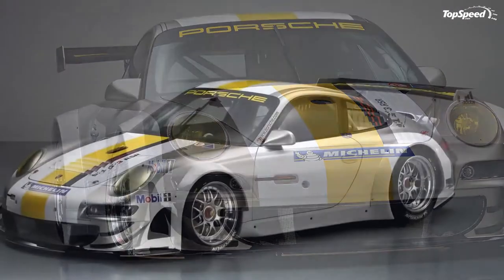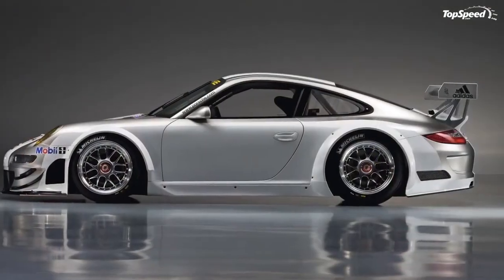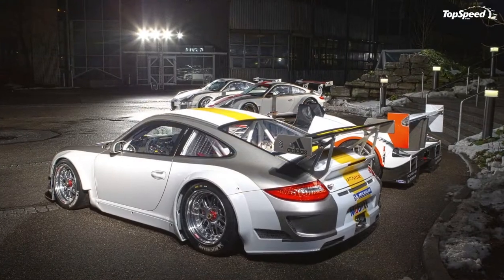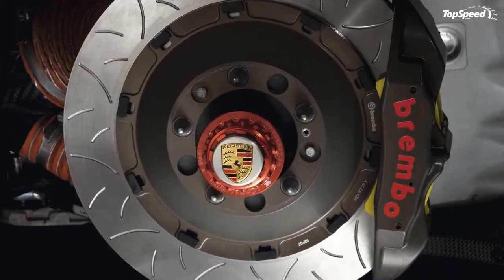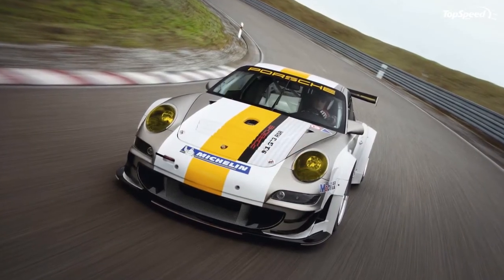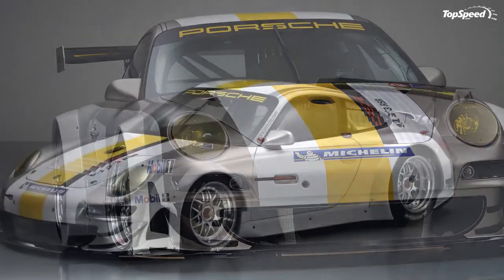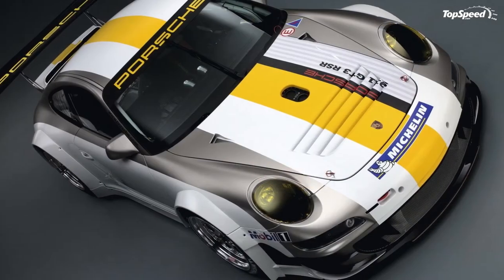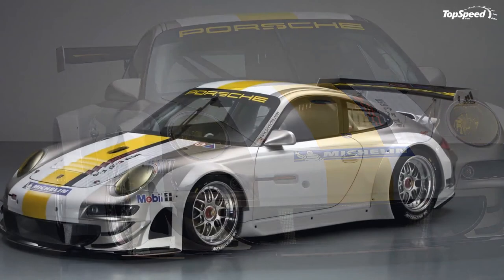2011 Porsche GT3 RSR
The end of the motorsport season is here and Porsche has gone out with a bang as they have introduced their 2011 GT3 RSR at the “Night of Champions” party held at the R&D Center in Weissach.  The GT3 RSR will join the911 GT3 R and the911 GT3 Cup in competing in the 2011 GT racing. Teams interested can be had for 410,000 Euro ($543,000 at current rates) plus country-specific value added tax.
The new GT3 RSR is powered a 4.0-liter, six-cylinder boxer engine mated to a six-speed gearbox.  This combination delivers 455 HP at 7,800 rpm and a max 450Nm of torque.  That’s five horsepower more than the GT3 Cup, but 25 less than the GT3 R. The power increase was possible thanks to an engine management system, a redesigned exhaust system, and a modified air intake housing.  Stopping power comes from single-piece six-piston aluminum fixed calipers in the front and single-piece four-piston aluminum fixed calipers in the rear.  Taking that power to the pavement will be three-piece BBS light-alloy wheels, 12J x 18 ET 34 in the front and 13J x 18 ET 12.5 at the rear.
The Porsche GT3 RSR has a monocoque body (basis GT3 RS) of hot-galvanised steel and receives a new front lip, wider front wheels, a modified rear wing, and a redesigned rear lid for optimized air ducting. Taking its cue from the 911 GT3 Cup and the GT3 R, the RSR has been LED rear lights taken from the latest 911 road-legal cars.
Press release after the jump.